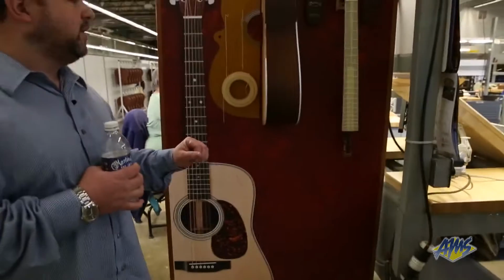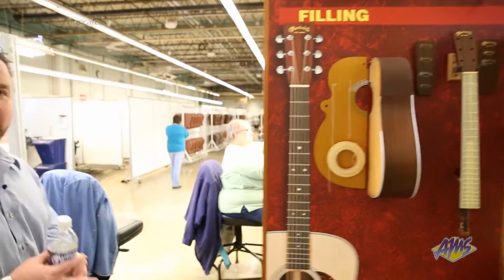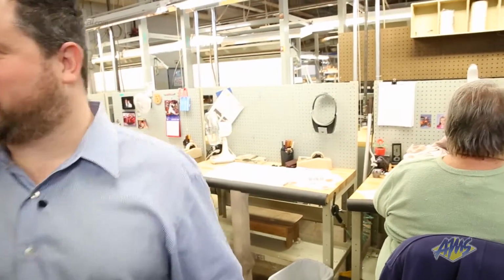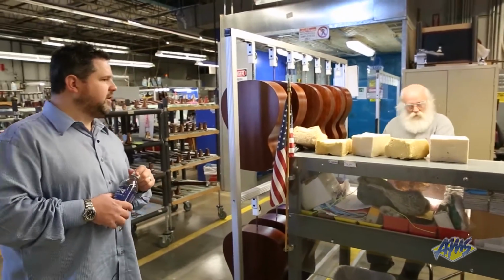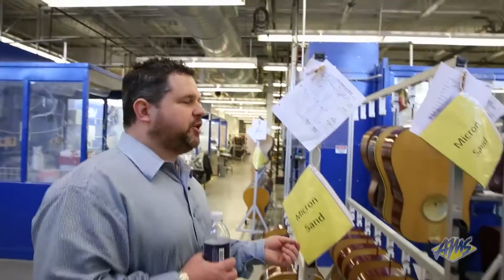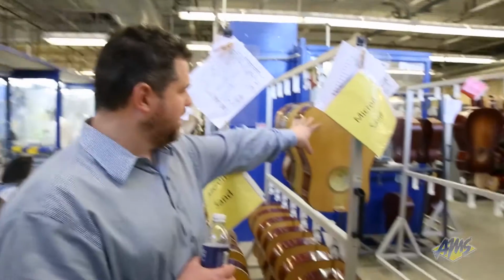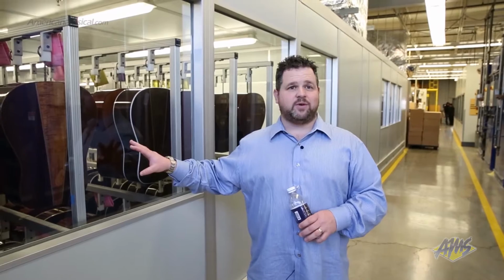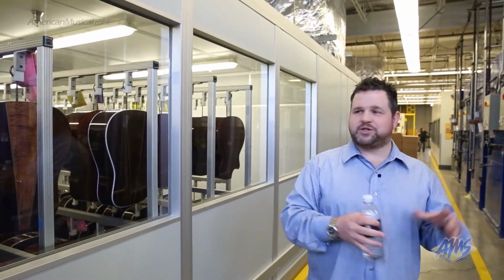AMS C.F. Martin Guitar Factory Tour - Finishing (19/23)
Martin Acoustic Guitars are Filled, Cleaned and Finished with very hands on applications and touch-ups to ensure the perfect finish on each and every Martin Acoustic. Toner is often added to give the guitars an incredible aged look.